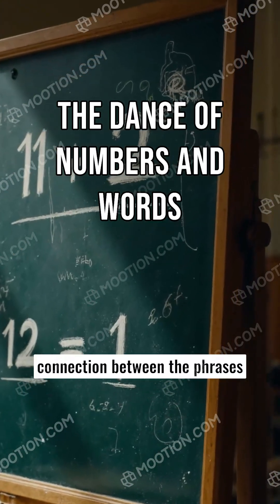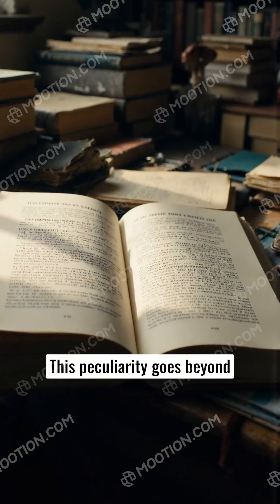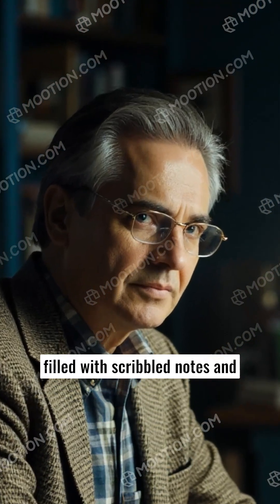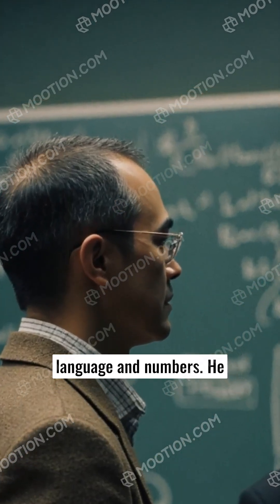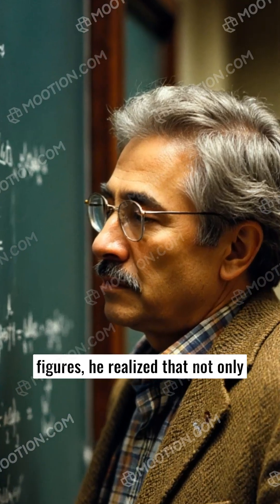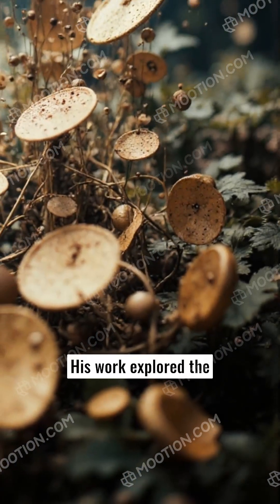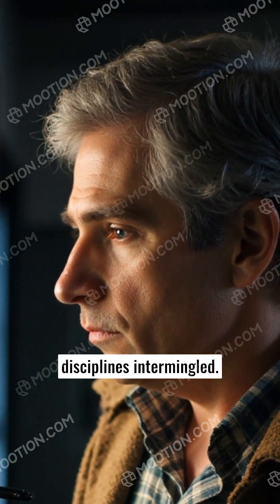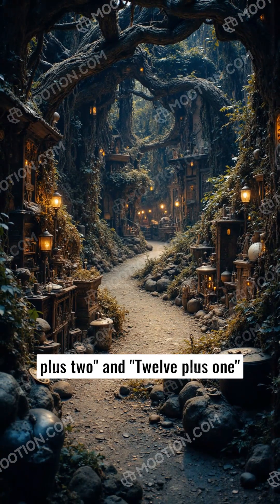The Dance of Numbers and Words#anagrams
The Dance of Numbers and Words
This narrative explores the intriguing connection between the phrases "Eleven plus two" and "Twelve plus one," which are anagrams that both sum to 13. Professor Eliot, a linguist and mathematician, discovers the harmony between numbers and language, pondering the hidden patterns that exist in our daily lives. His journey reveals a philosophical exploration of the beauty in the intersection of arithmetic and linguistics, suggesting that magic often hides in plain sight.